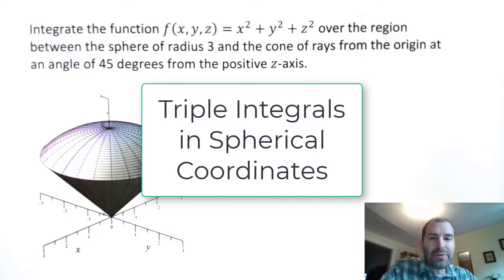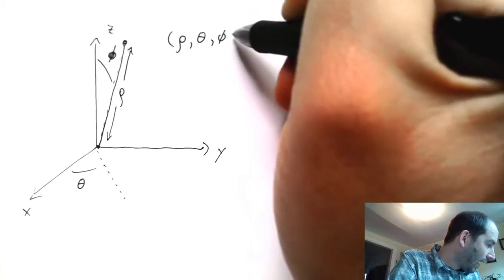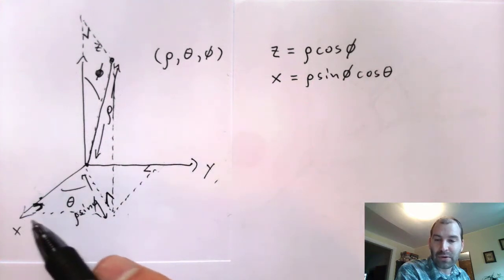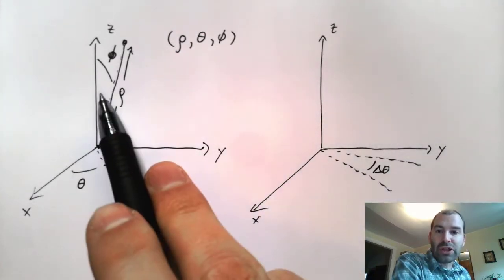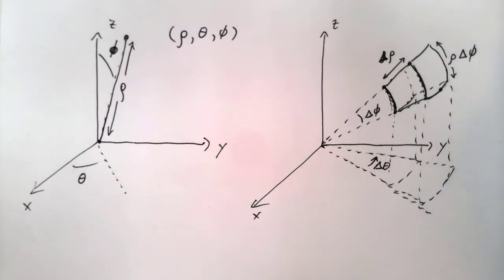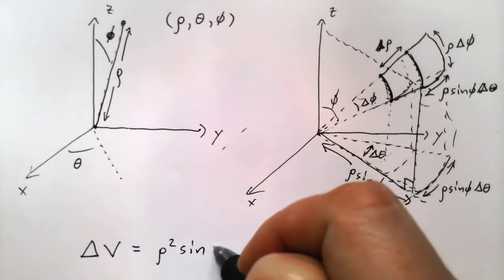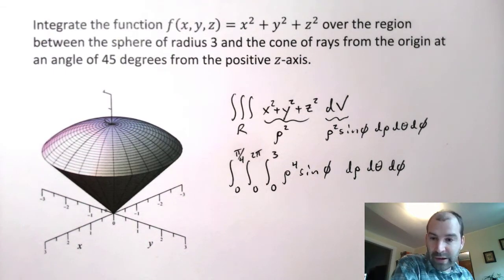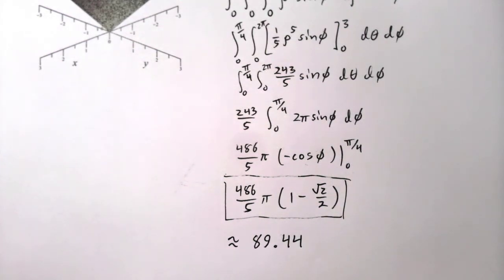Triple Integrals in Spherical Coordinates